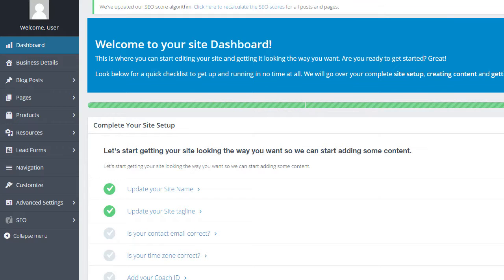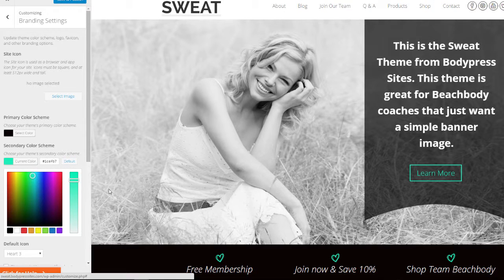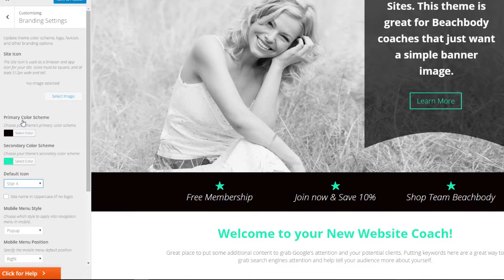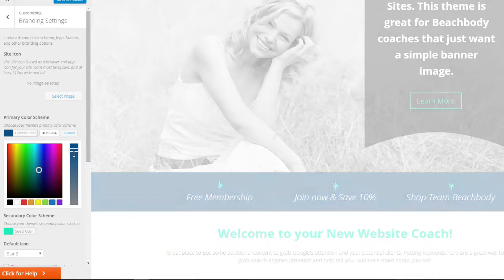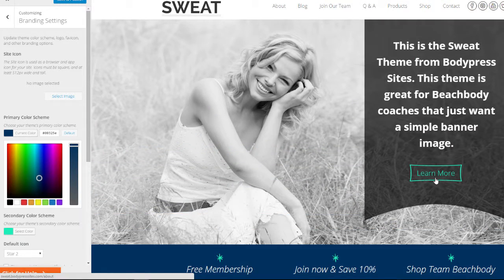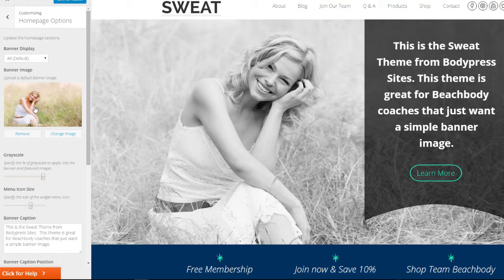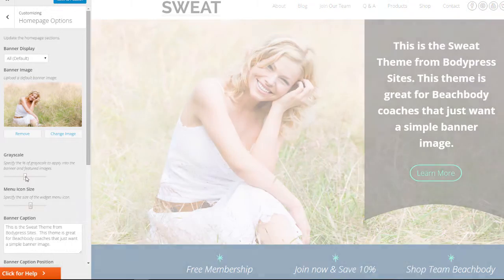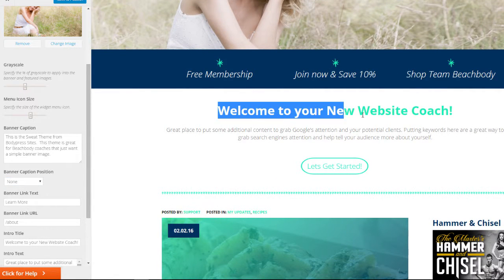customizer demo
BodyPress Wordpress themes for Beach Body coaches.  This video shows how the cusotmizer works.